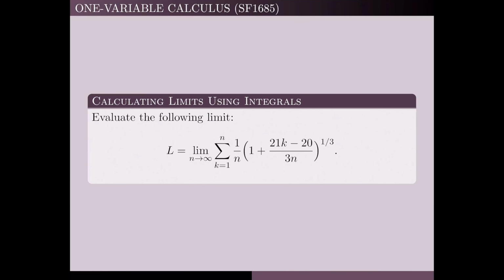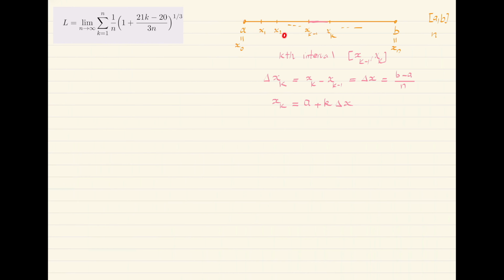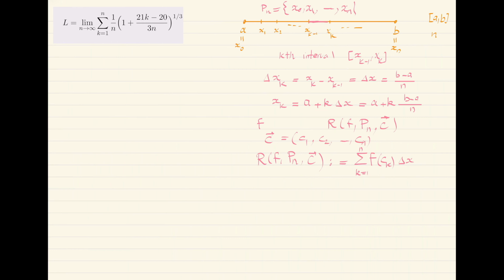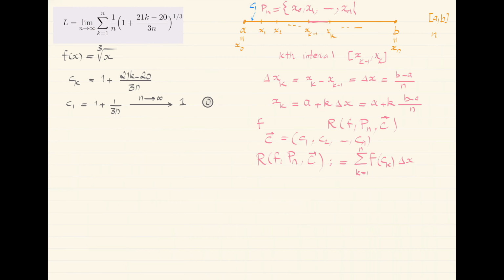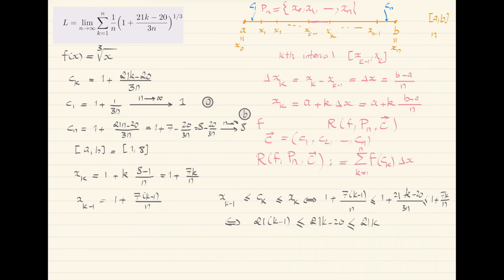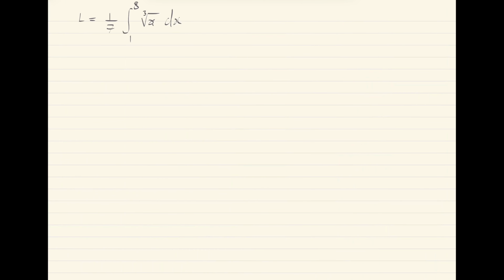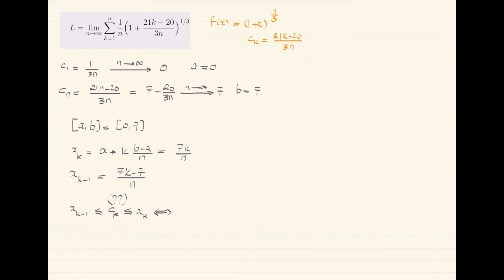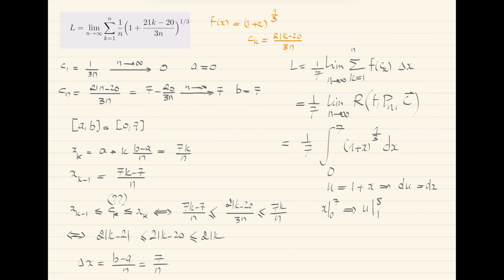One-Variable Calculus (KTH, SF1685), Calculating Limits Using Integrals, Problem & Solution